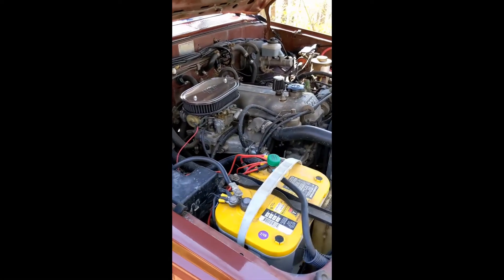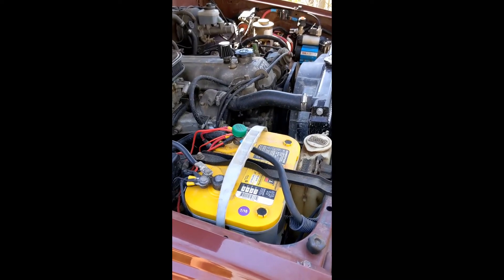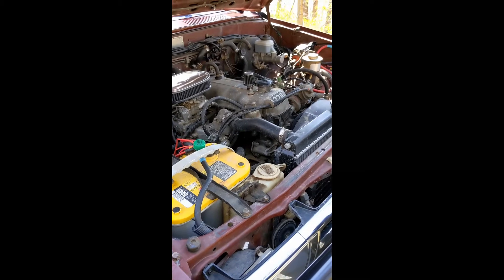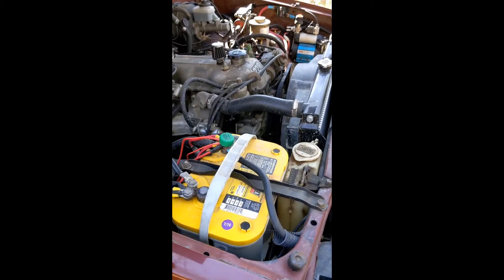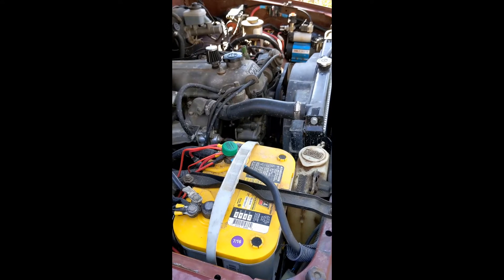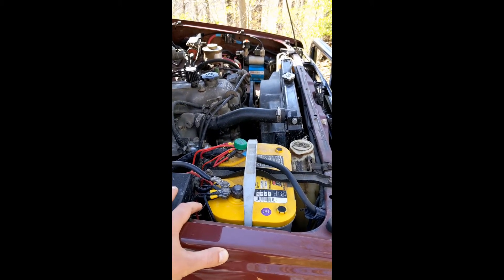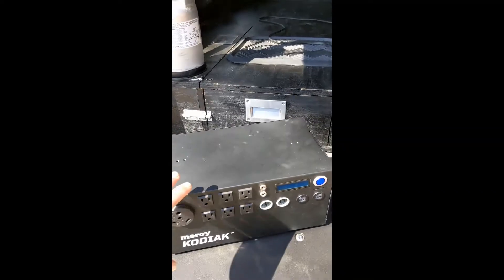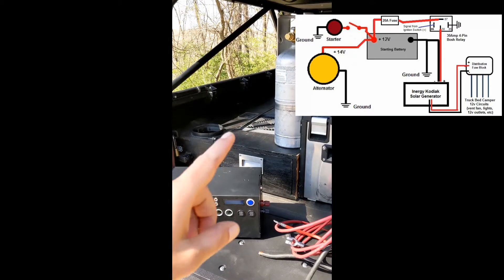Simple Dual Battery Setup Using a Solar Generator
How to setup a simple Dual Battery System using a Solar Generator for powering your 12v camping fridge and other devices while camping and overlanding.